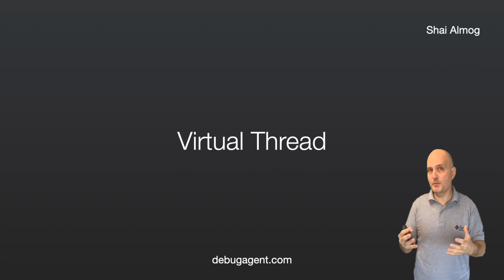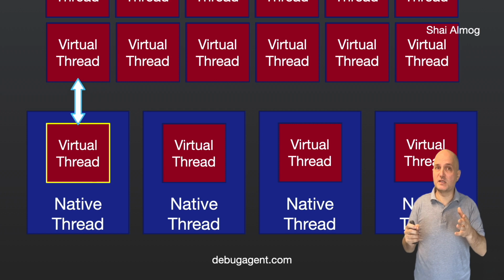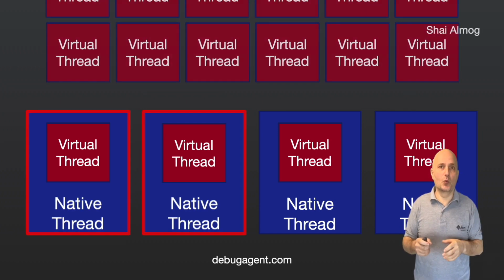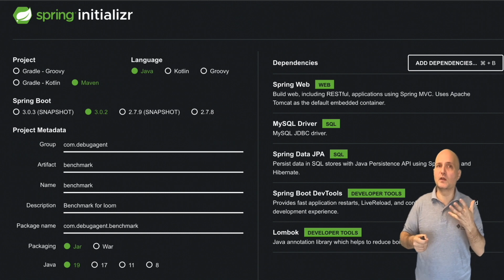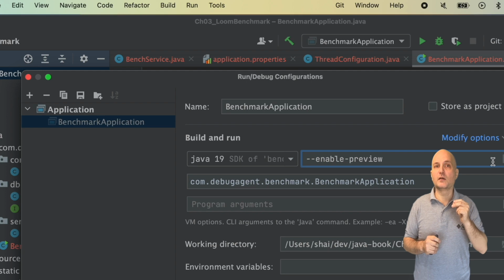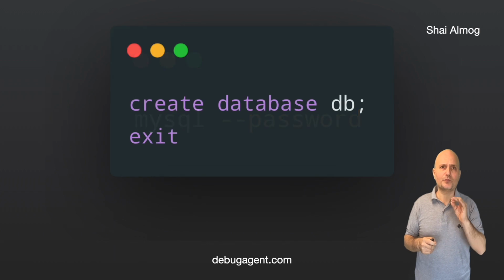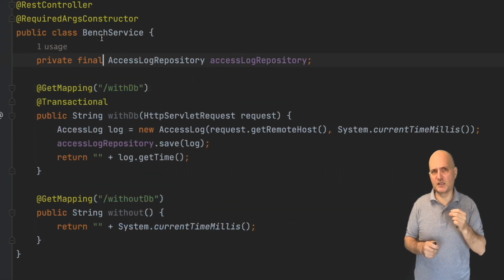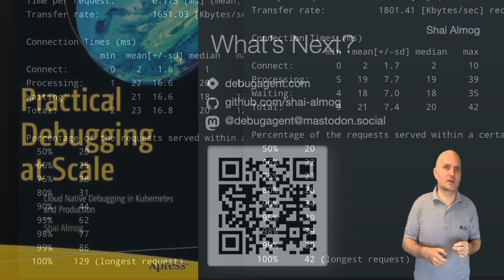Modern Java Course-Virtual Threads: Project Loom |Course,Java Tutorial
In this installment of the course we talk about the virtual threads (project Loom). One of the most exciting upcoming changes to Java that's already previewed in Java 19. We explain why they're important and how you can try them today. We cover the pitfalls you might run into as well.

You can find the full source code shown in the video (and in other videos in the series)

Many developers learned Java at a job or in University. In those settings it might have been Java 6 or 7 at best. A lot has changed in Java since then. Its become a modern powerful platform with, fluid syntax, high performance and low overhead.

In this course we'll go over the features of modern Java. We start by creating a baseline with Java 8 features. We then cover the features of Java releases up to version 21 and beyond. The course doesn't just cover the core Java API and VM. It goes into the deeper underlying concepts, all the way into Spring Boot, Kubernetes and using Java in a modern cloud environment.

This course aims to update weekly, please use the comments section below to ask questions and make requests. We'll try to help.

Title: Modern Java Course-Virtual Threads: Project Loom |Course,Java Tutorial

00:00 Introduction
00:41 Virtual Threads
00:51 Green Threads
01:27 Native Threads
02:30 Resource Usage
03:40 Networking is Mostly Idle
04:39 Select
05:06 Asynchronous APIs
06:08 Why not Use the Idle Time?
06:33 Virtual Threads (cont)
07:57 Carrier
08:22 Pooling
08:40 Pinning
09:19 Native code and Synchronized
09:46 Reentrant Lock
09:57 Detect Carrier Pinning
10:21 Spring Boot Sample using Spring Initializr
11:06 Enabling Preview Features in IntelliJ/IDEA
12:53 Launching DB using Docker
13:24 Enabling Loom in Spring Boot 3.x
14:32 Benchmark
14:47 Results
15:37 Final Word